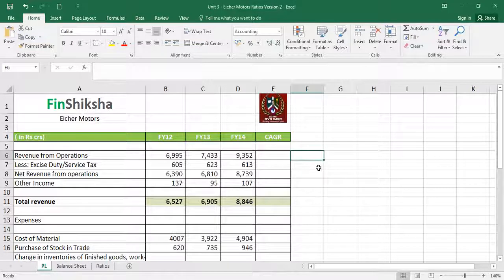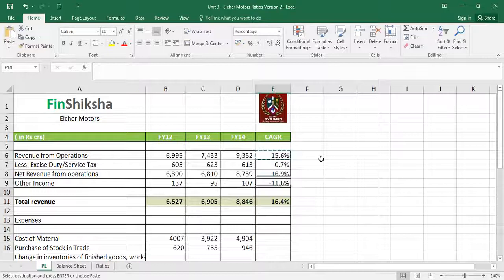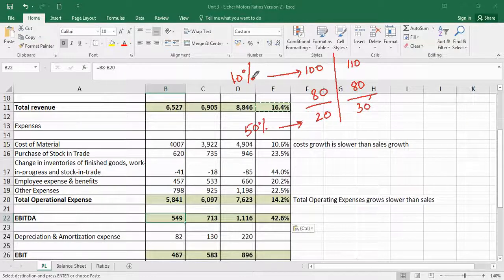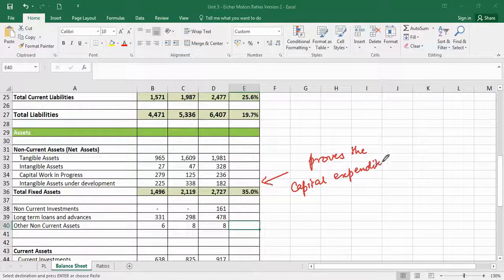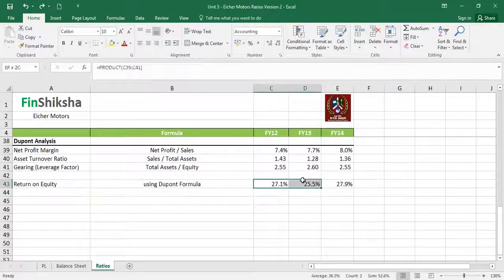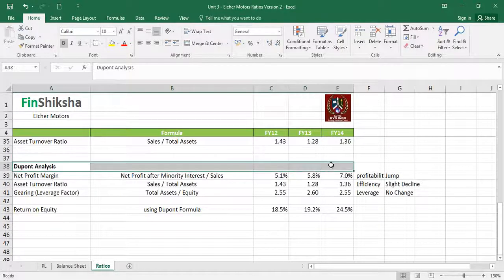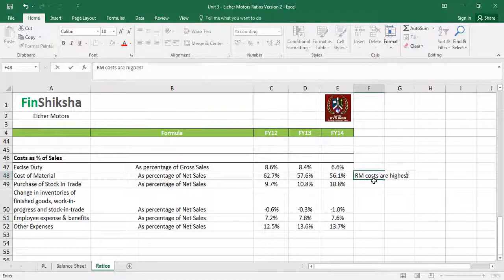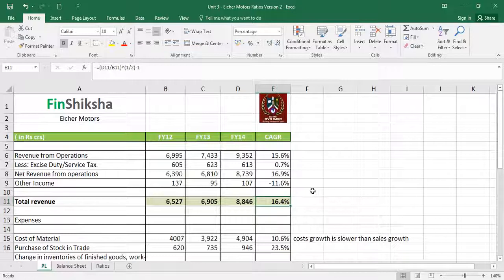ADVANCED FINANCIAL STATEMENT ANALYSIS (AFSA) UNIT 3.4 - Ratios Calculation 2 - Eicher